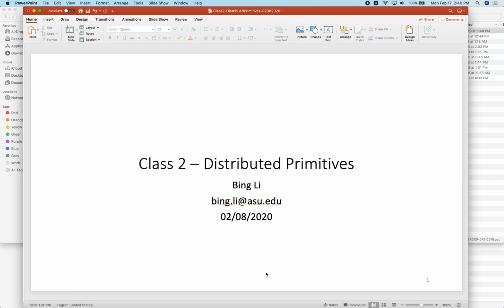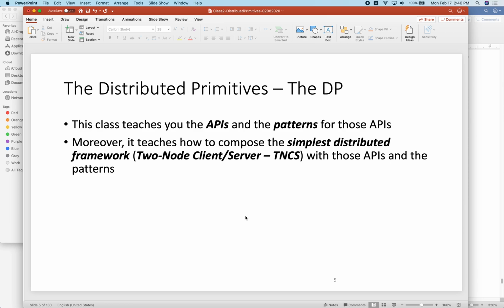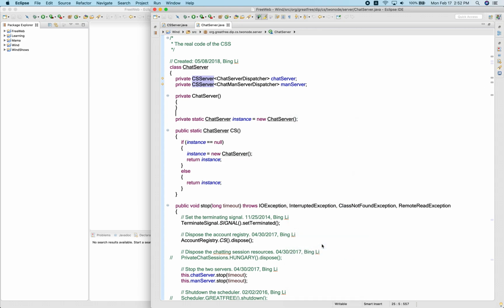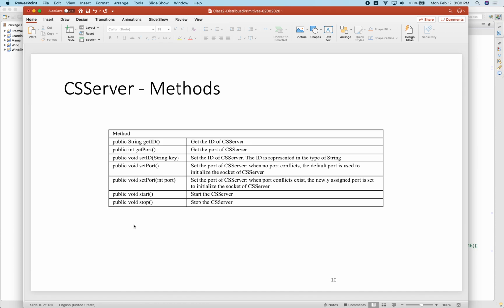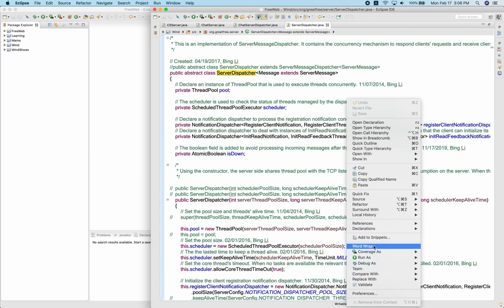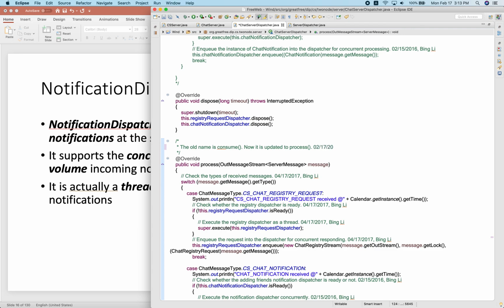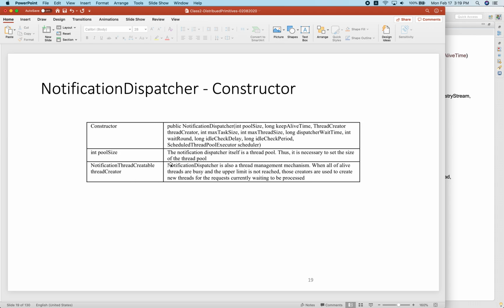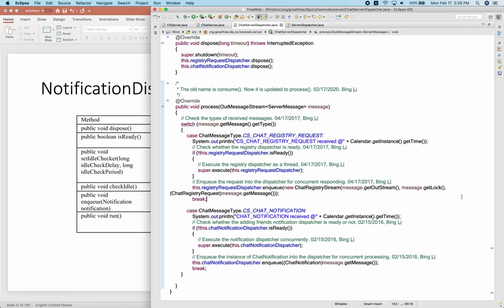Lecture 5: Distributed Primitive APIs - Server 1, 02172020